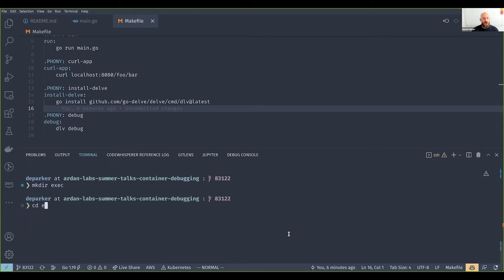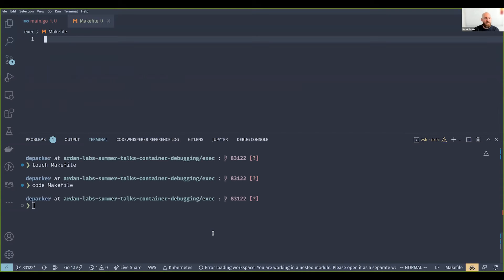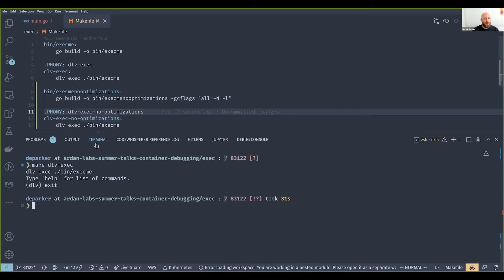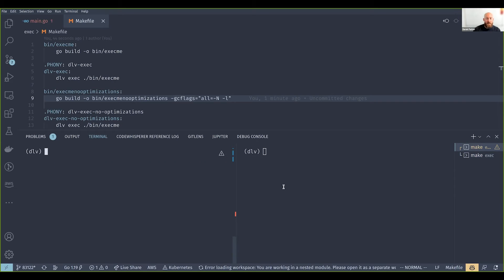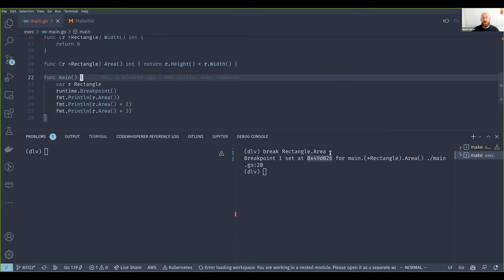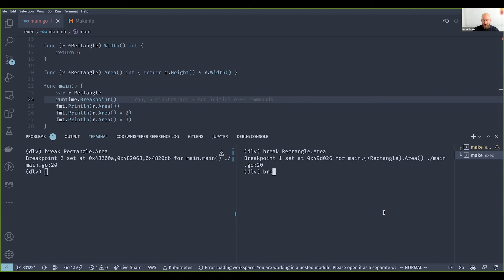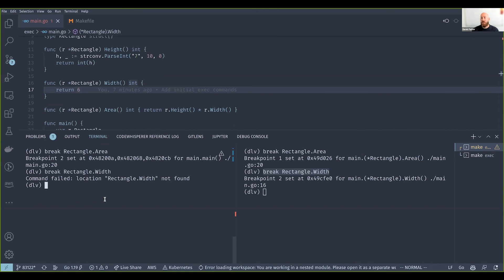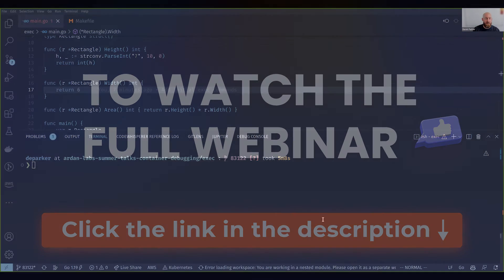Debugging Go Programs in Containers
This video is cut from an August 2022 webinar titled “Debugging Program Containers” with Derek Parker. To access the full webinar sign up for free

In the full presentation:
- Go over the basics of the Delve Debugger
- Learn to debug Go programs within containers
- Learn to debug programs isolated via containers